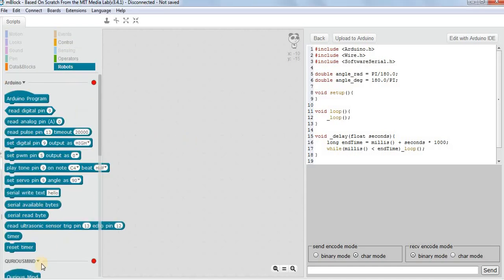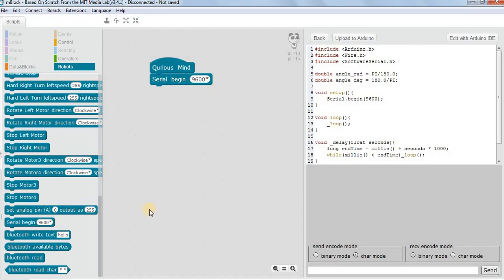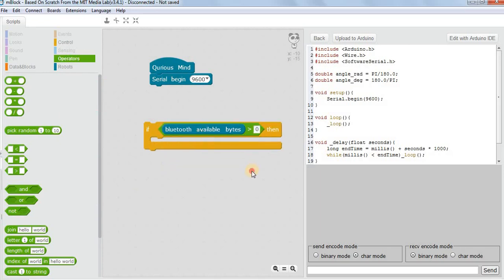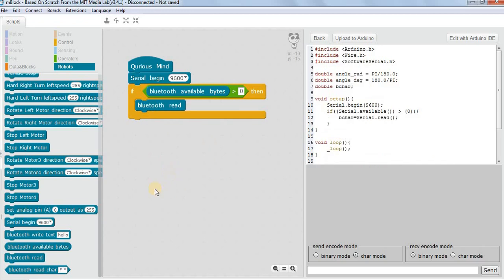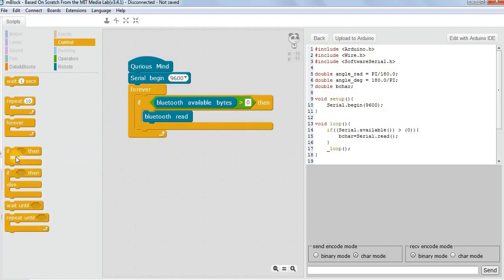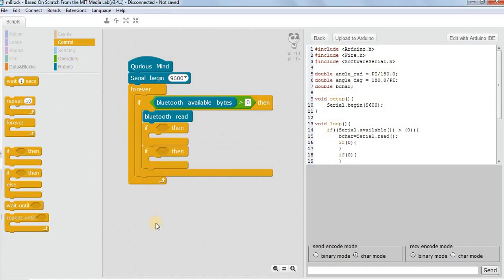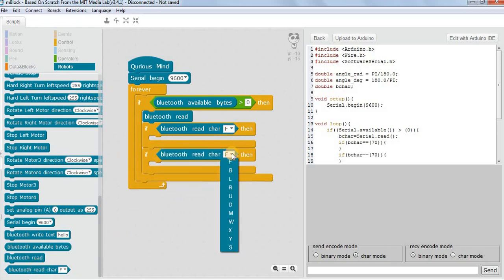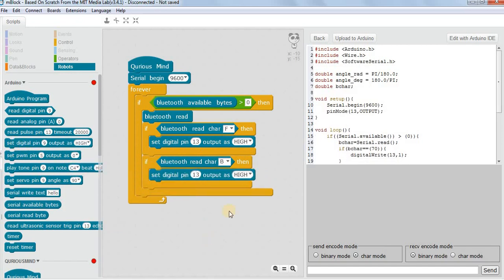RP78 - LED Controlling Using BlueTooth